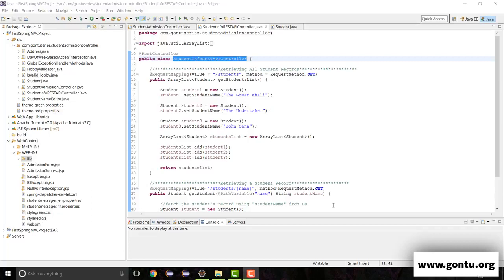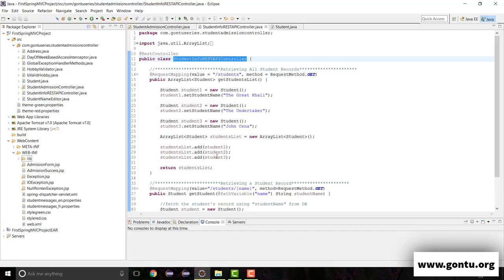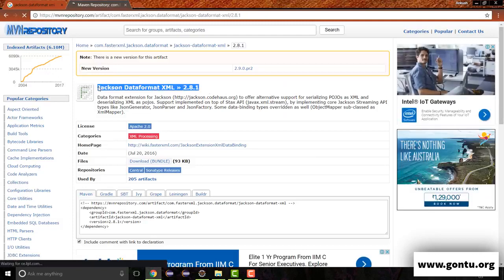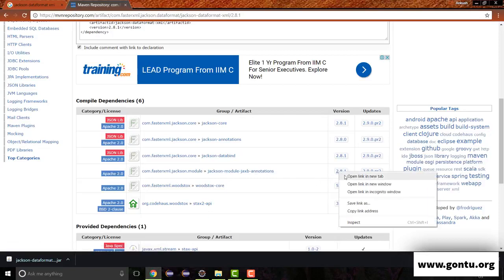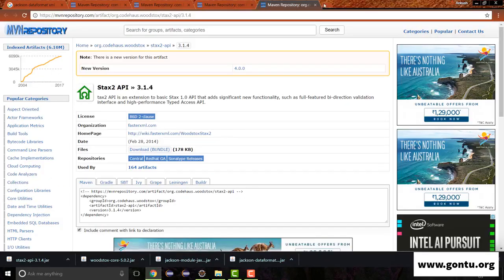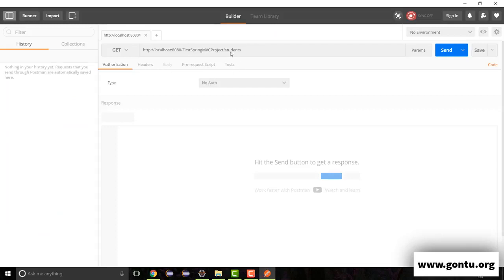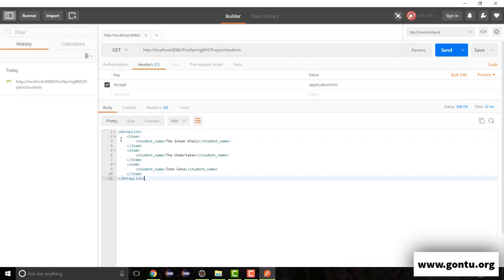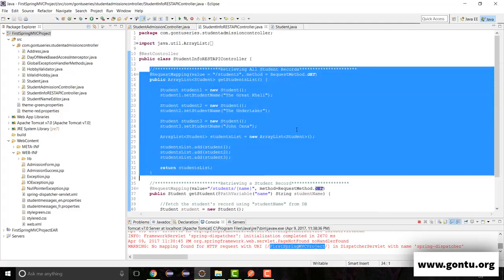Spring MVC Tutorials 38 Web Services 08 Supporting XML format for REST APIs